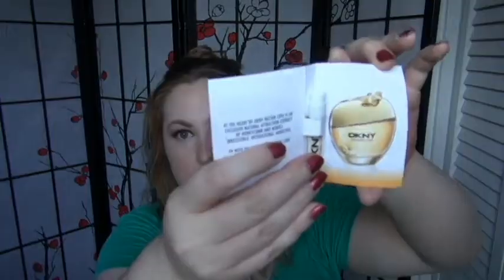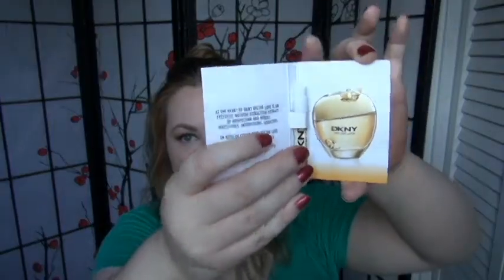DKNY Nectar Love First Impressions with Check In